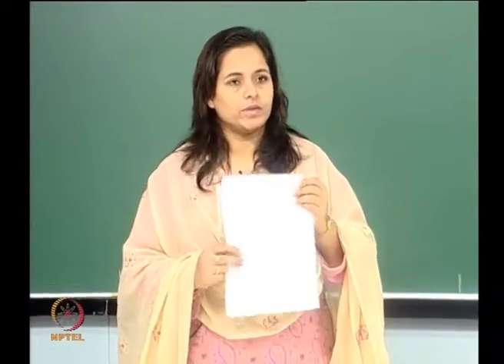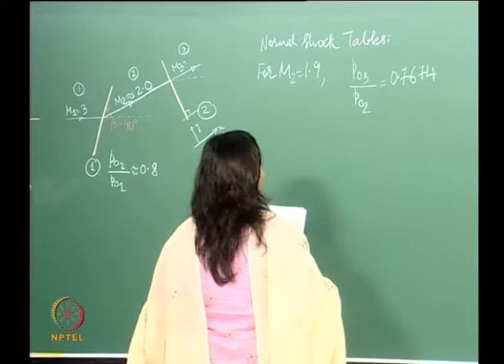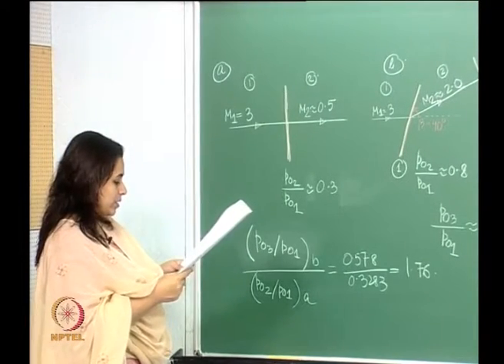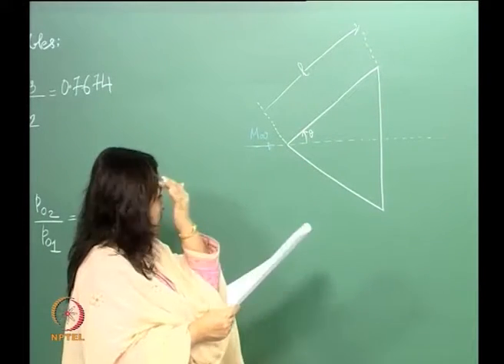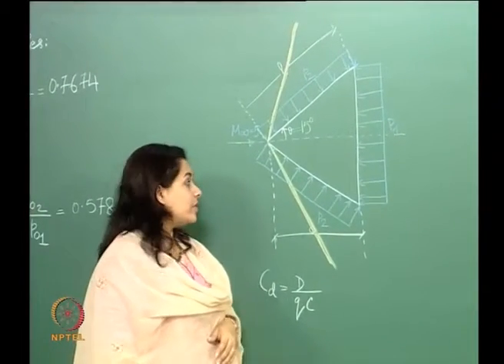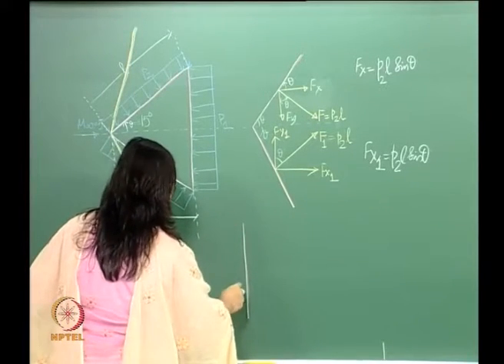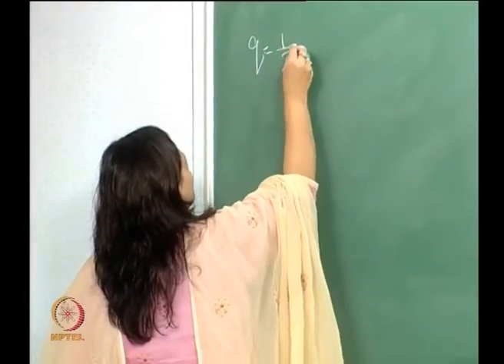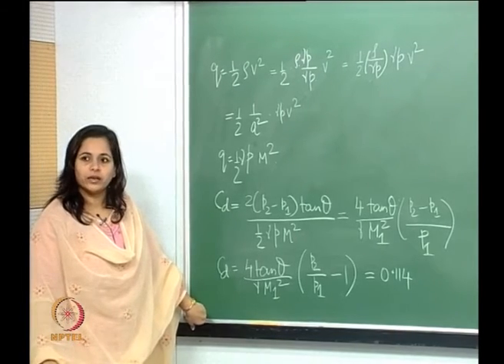Example Problems – 2